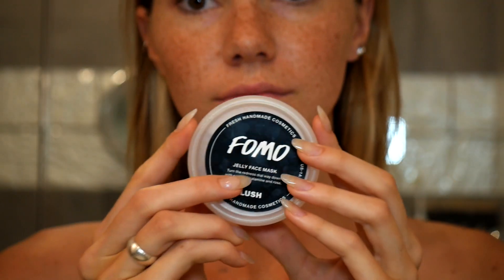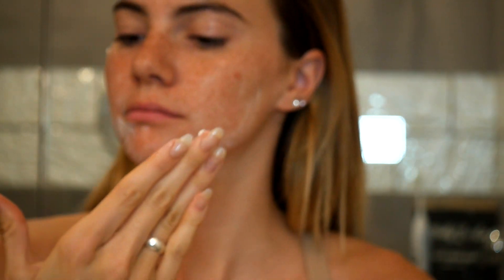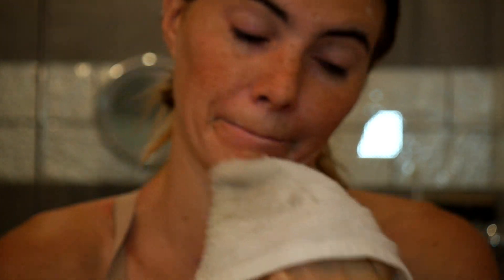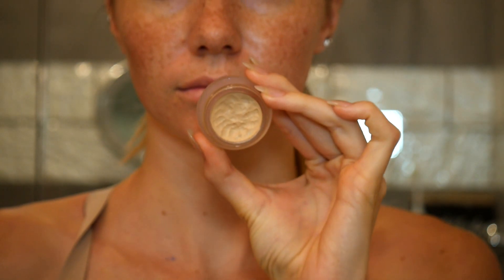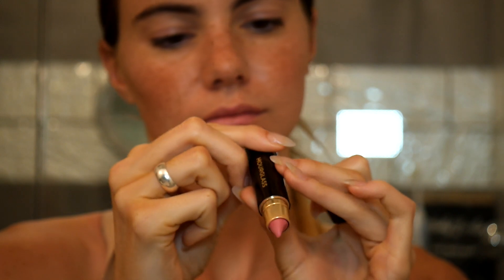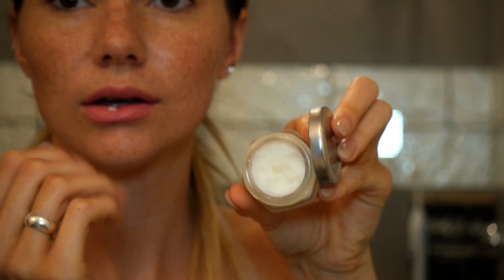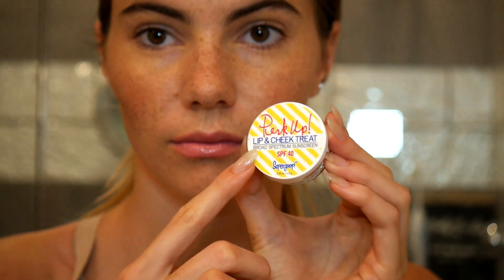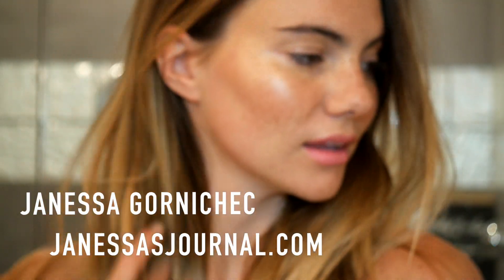My Workout Makeup: Freckle Edition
I always wake up early and hit Zumba first thing. It's such a good feeling to be done with my workout before 7 in the morning. Some mornings, especially mornings in the winter my face looks like I returned from the dead. I like wearing makeup and the only makeup I wear at this point in my life is organic, clean and natural. This is why I am okay wearing these things to the gym. There are two products that I used that are not that natural and that is the blush and the Hourglass lipstick but I did those to add some color. Definitely swap it out for a Burt's Bee's lip balm, swap out the blush with one of Josie Maran's. This is a easy routine, you look just as good during and after your workout as you did before, if not even better. GUESS WHAT!? No guilt, my skin feels and looks amazing after. Of course, follow your workout with your normal hygiene routine. Hope you enjoyed this weeks video! XOXO